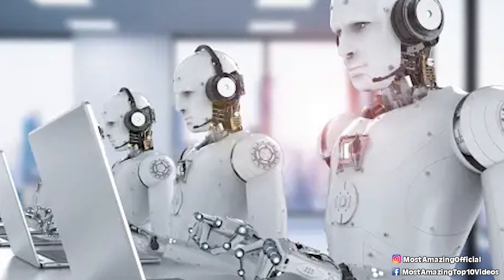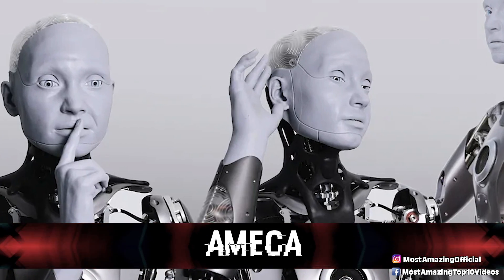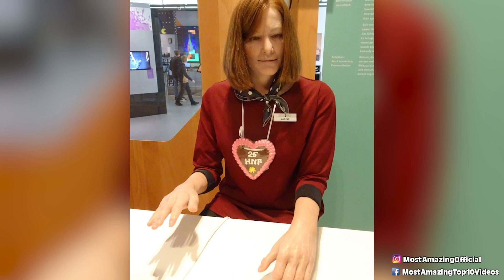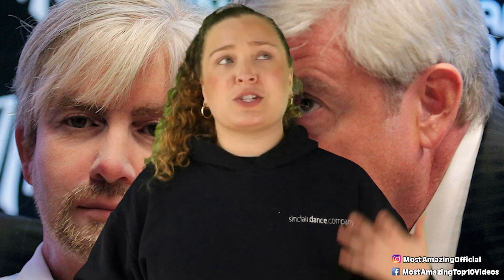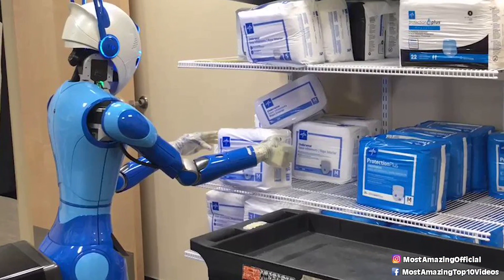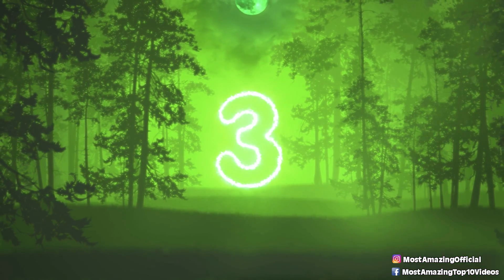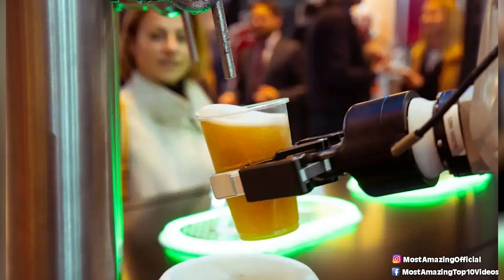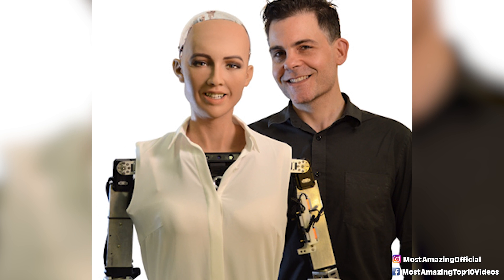Top 10 REAL Robots That Are Hiding Among Us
Do you think robots will take over the world? We have some crazy stories to talk about today. From a robot that is coming for our jobs, all the way to one that might be coming for yours, let's get into the Top 10 REAL Robots That Are Hiding Among Us.

Time Codes:
0:00- Intro
0:07- Atlas
1:00- Ameca
1:36- Nadine
2:31- Armar-6
3:15- Geminoid DK
4:05- Beomni
5:00- Junko Chihira
5:46- Jia Jia
6:38- Kime
7:30- Sophia